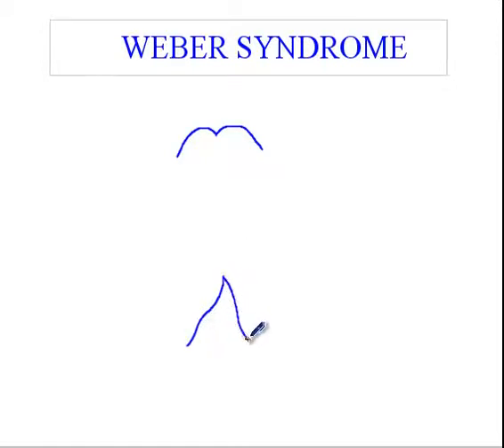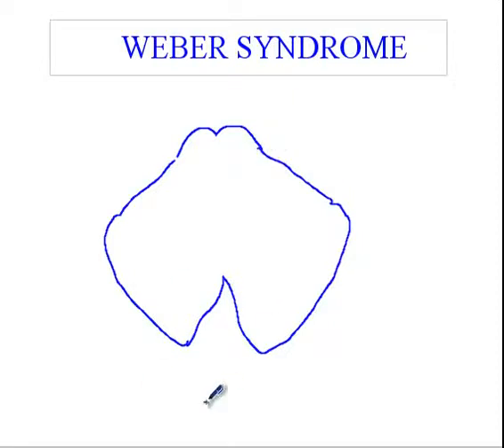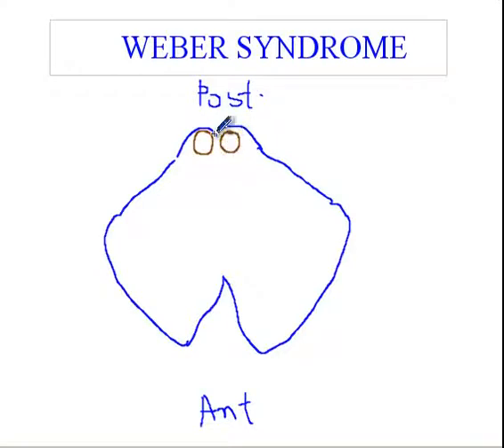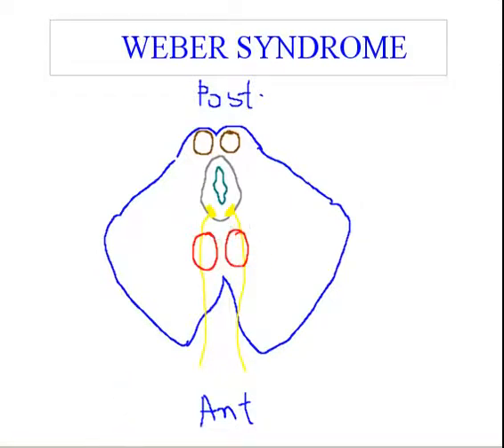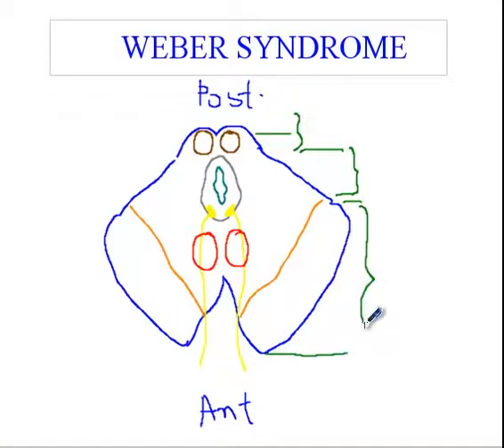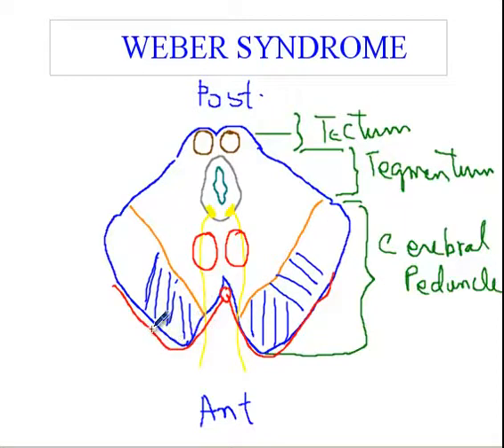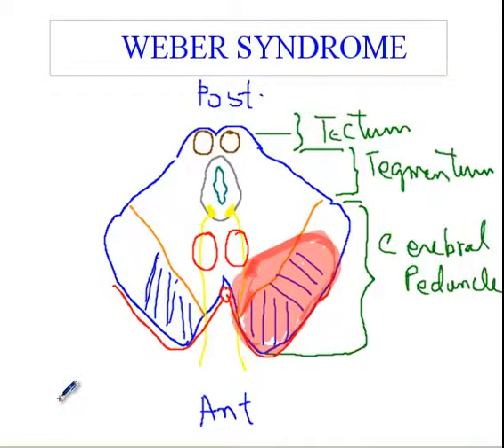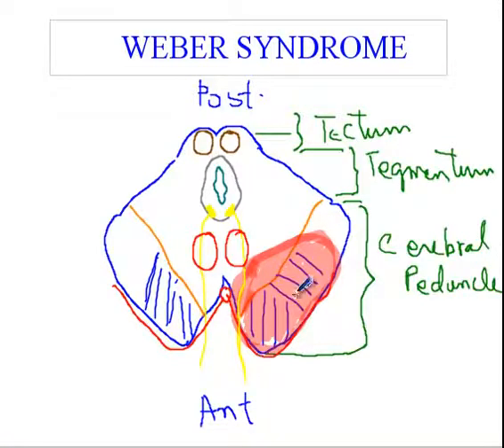lecture on Weber Syndrome